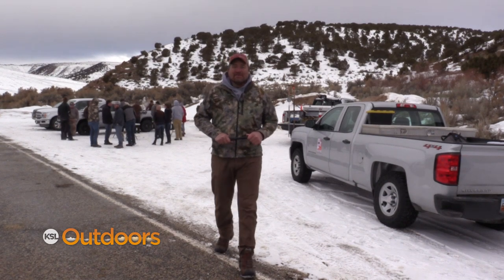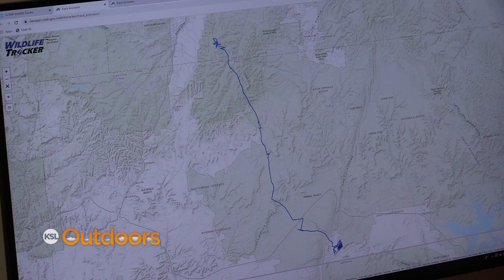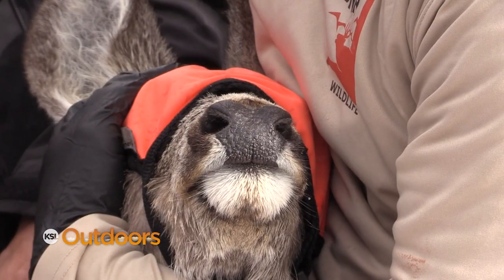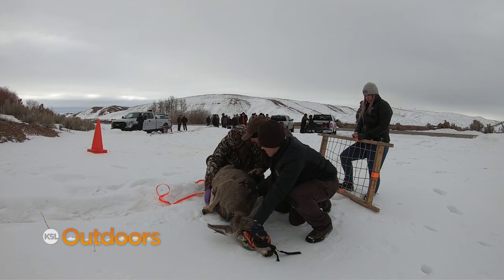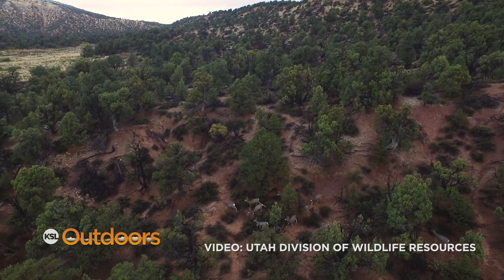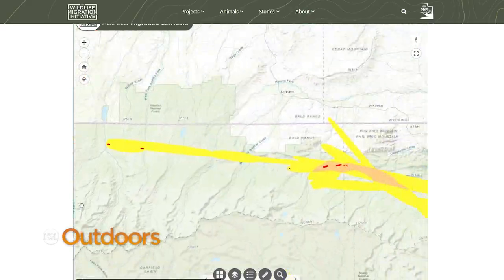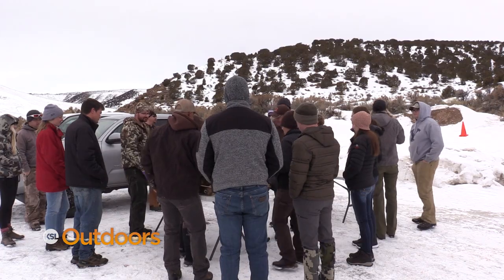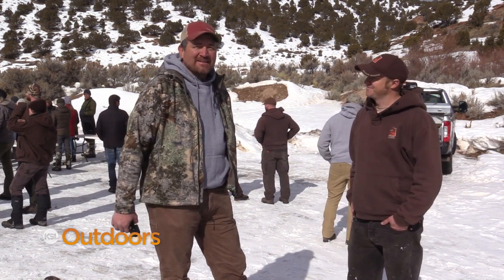Utah's Wildlife Migration Initiative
The Division of Wildlife Resources started a very cool project to track wild animals in their natural habitats. This enables them to manage them better. We tag along as they capture mule deer and affix GPS collars to them. Back at DWR headquarters, we can see where the deer migrate in the state of Utah.